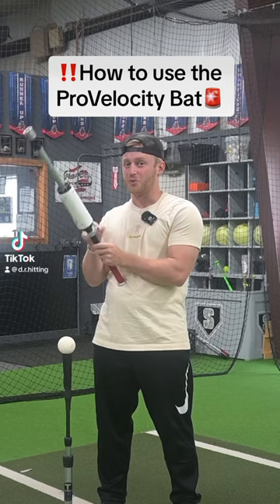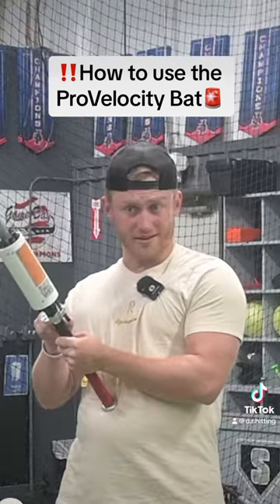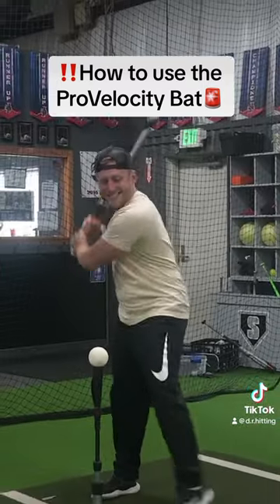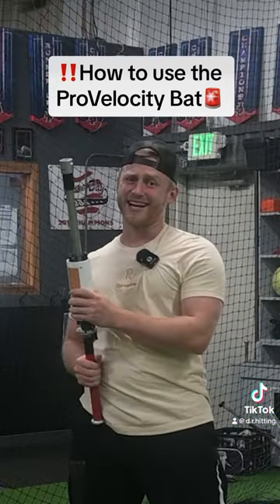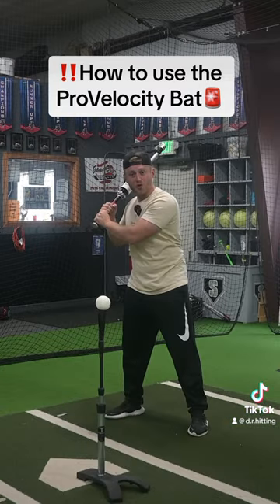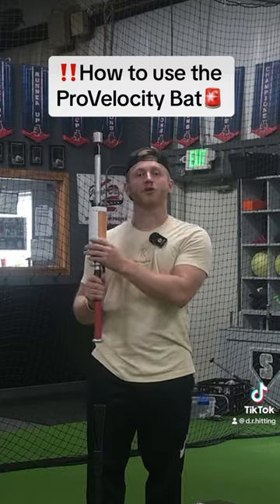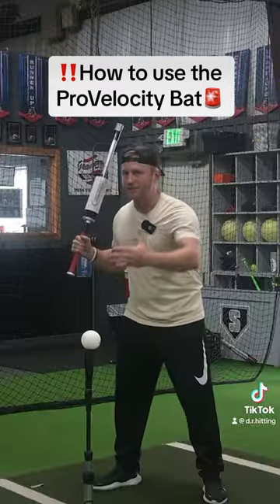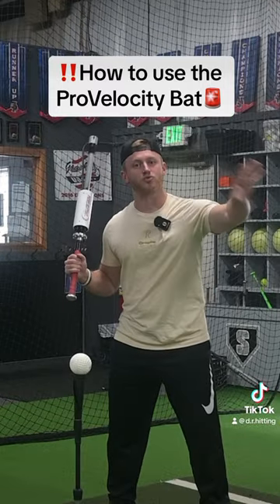How to ACTUALLY use the ProVelocity bat